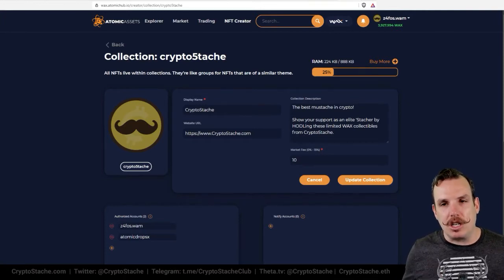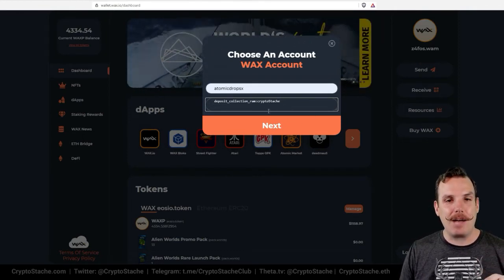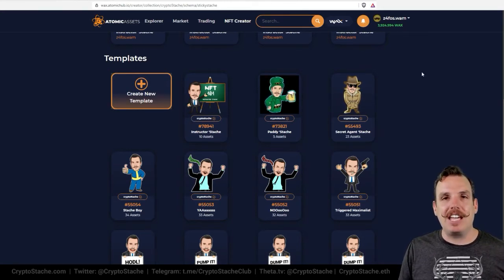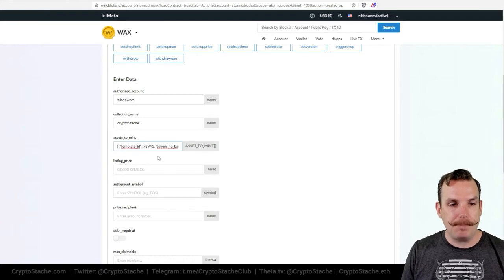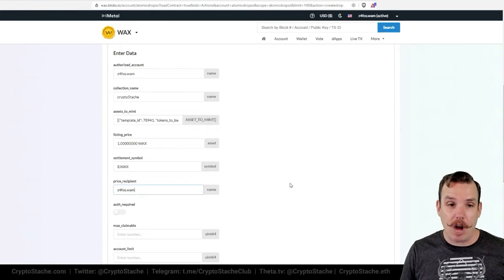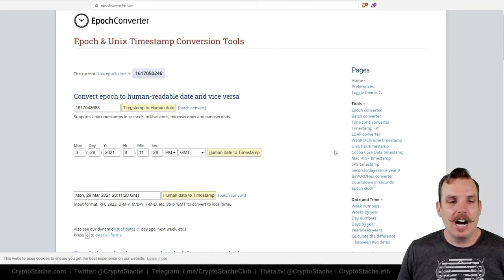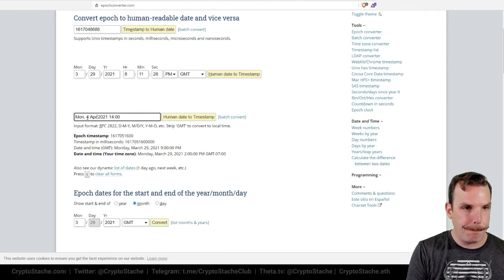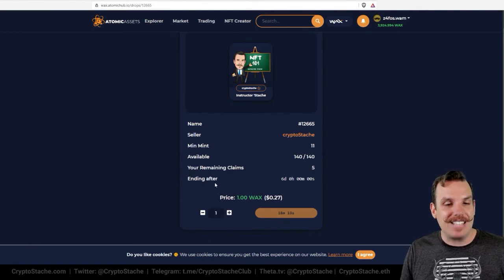How To Do NFT Drops On WAX Blockchain (Step-by-Step Tutorial)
I have been creating NFTs since 2018 and one of the most asked questions recently is how NFT creators on the WAX Blockchain can do what are called "NFT Drops" on the platform. NFT Drops on WAX are a way to automatically mint your NFTs on demand for a sale that is publicized across the AtomicHub network and makes it easy to sell your NFTs directly to those interested in the latest and greatest being created on the platform. In this tutorial I walk you through all the necessary steps! Below is some important info for this video: Add "atomicdropsx" to your collection Send wax to "atomicdropsx" for ram with the memo: deposit_collection_ram:your-collection-name-here Website for entering in drop info Assets_to_mint = [{"template_id": your-template-ID, "tokens_to_back": }] Epoch time converter nft gaming wax Buy 'Stache NFT's Join my community of "Stachers" to learn more about NFT investing. Best Crypto Resources BEST EXCHANGE - Binance EARN CRYPTO INTEREST - Celsius Network ZERO FEE EXCHANGE - Voyager (MOBILE ONLY LINK) All information found here, including any ideas, opinions, views, predictions, forecasts, commentaries, suggestions, or coin picks, expressed or implied herein, are for informational or educational purposes only and should not be construed as personal investment advice. Always do your own research!!!